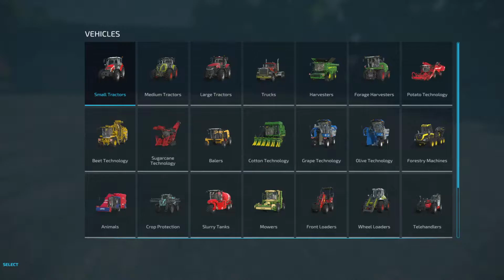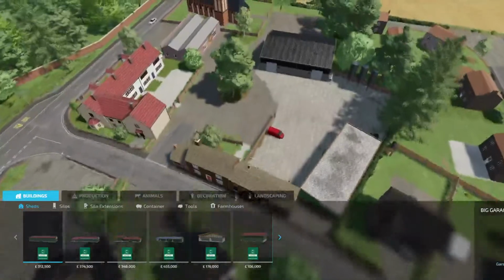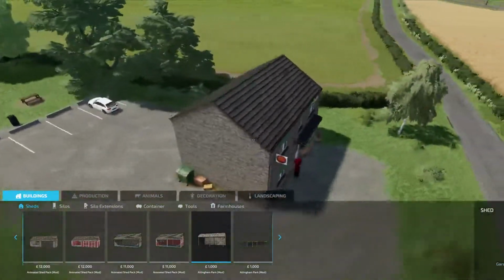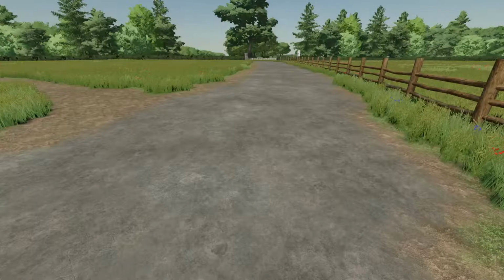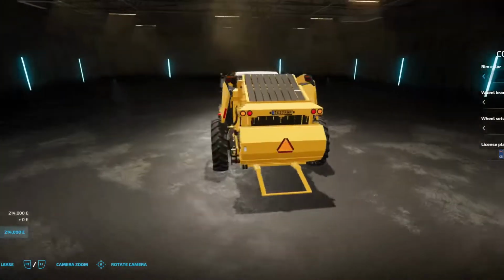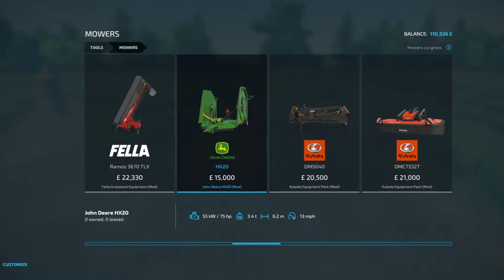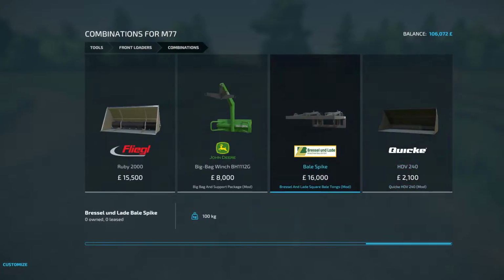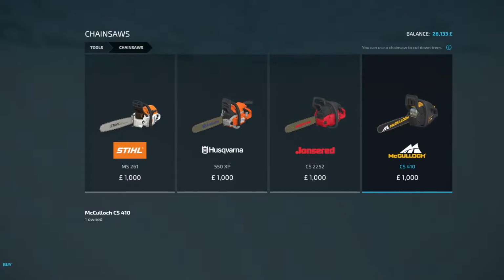I'm Back!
I'm back and setting up a new Let's Play on Attingham Park!